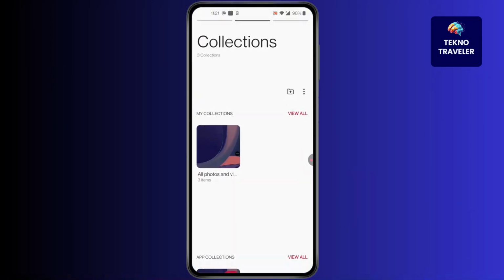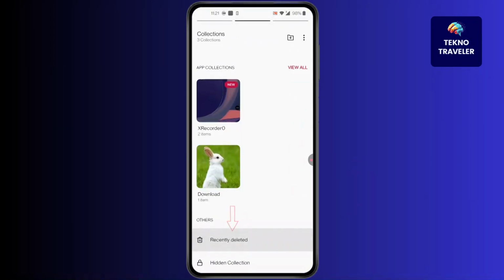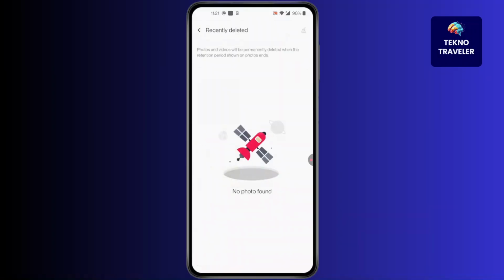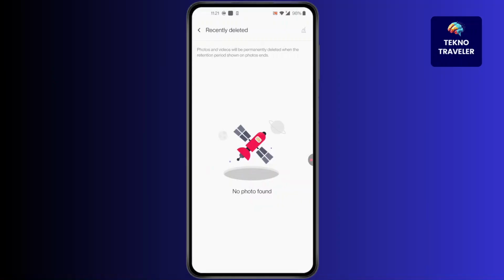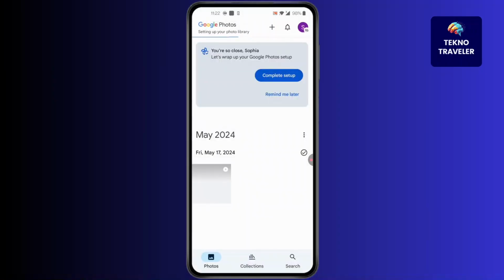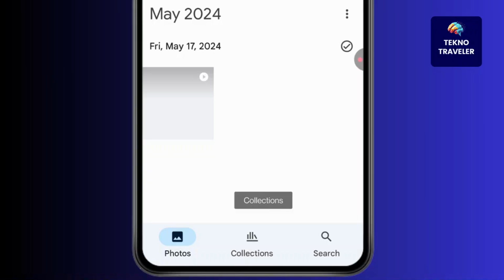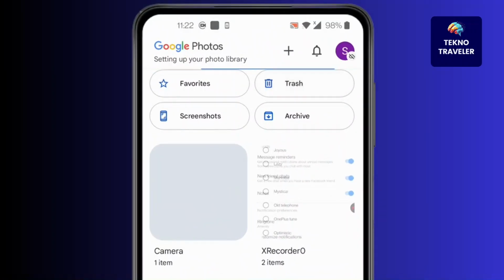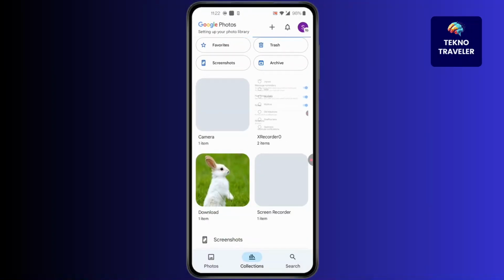How to Recover Permanently DELETED Photos & Videos on Android Update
Welcome to our step-by-step guide on "How to Recover Permanently DELETED Photos & Videos on Android Update!" If you’ve accidentally deleted important photos or videos on your Android phone and think they're gone forever, this video is for you. We’ll show you how to recover permanently deleted media on Android devices with the latest updates and tips. Whether it’s from your gallery or storage, we will explore the best methods to restore those valuable files without hassle.

What you'll learn:

How to recover deleted photos and videos on Android

Can you recover permanently deleted photos on Android?

How to use Google Photos to restore deleted media

How to use third-party apps to recover lost files

Can you recover deleted photos after they’ve been permanently deleted on Android?

How to restore media from Android backup or cloud storage